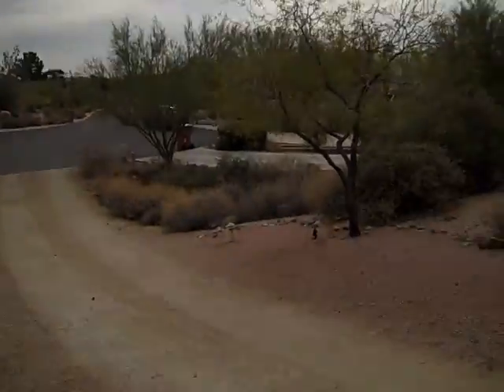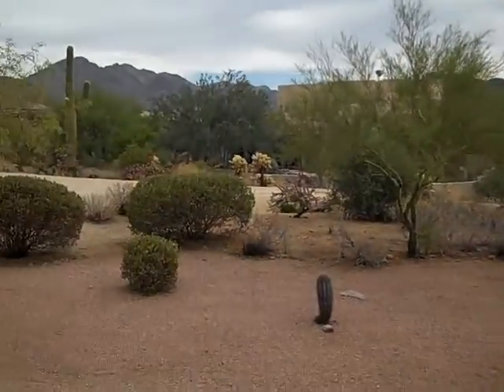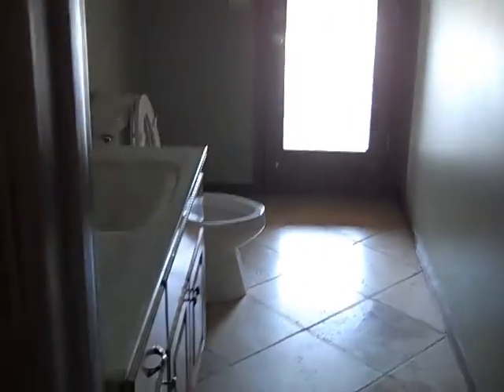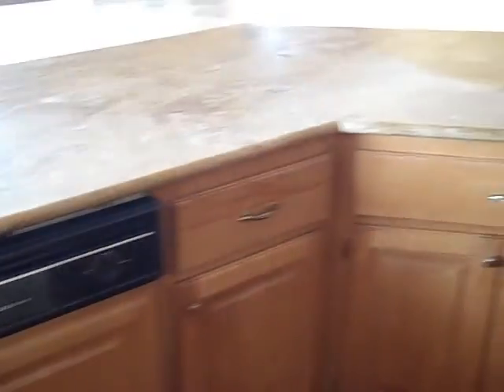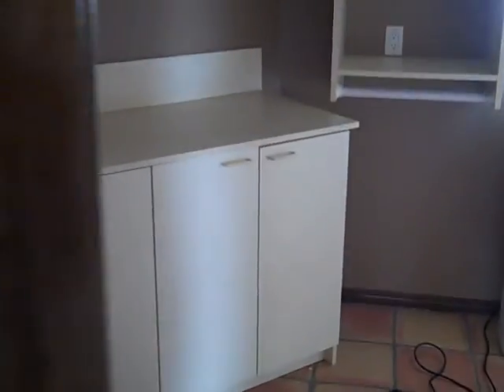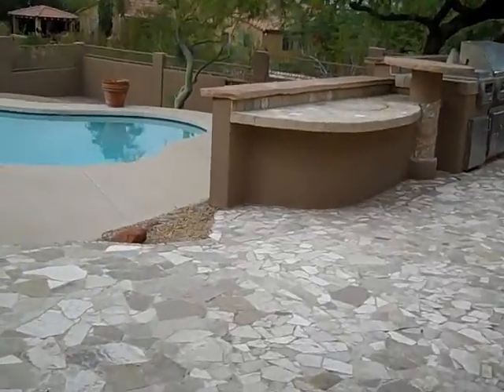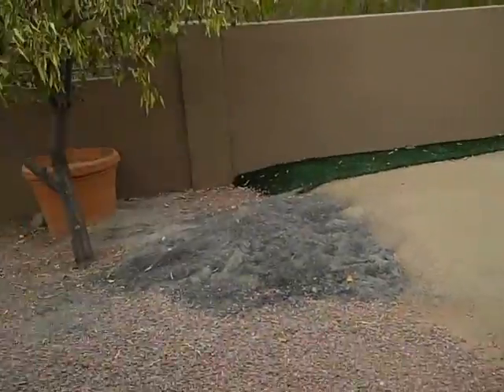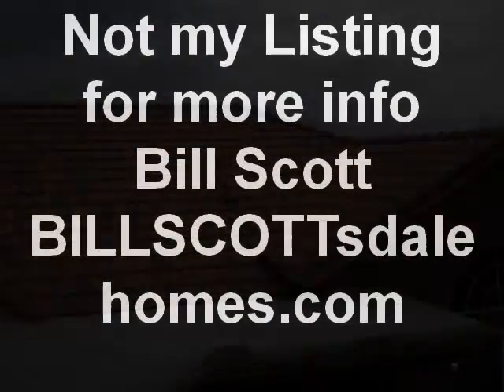North Scottsdale homes for sale bank owned BILLSCOTTsdale homes com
North Scottsdale bank owned home for sale $599,900 3 bedrooms 3.5 baths 3100 square feet.